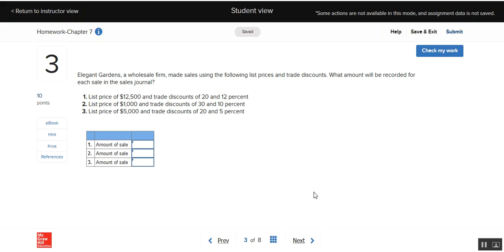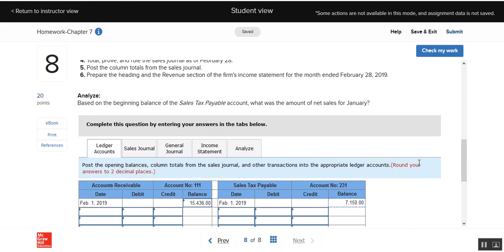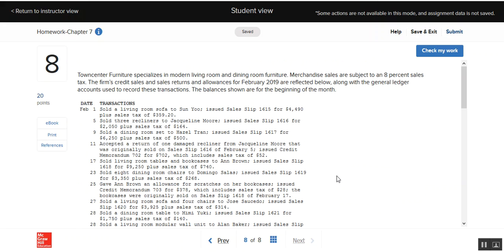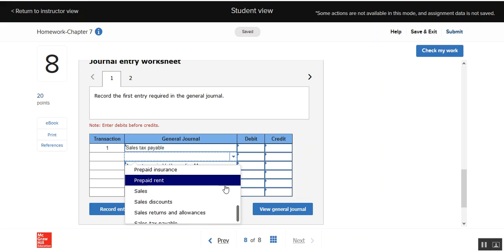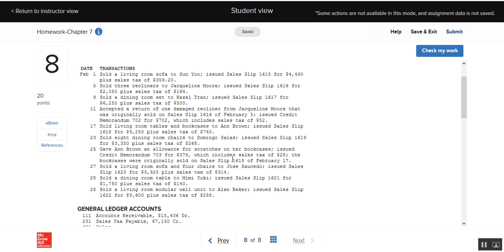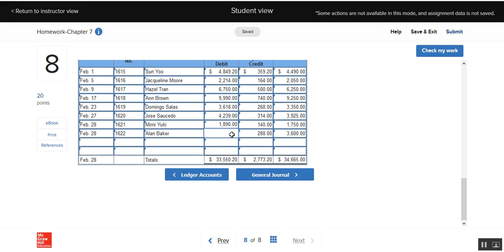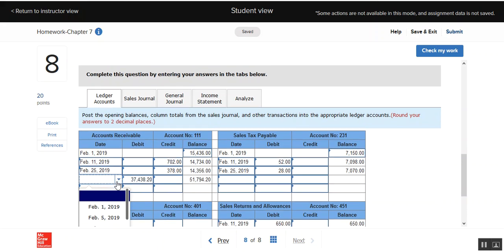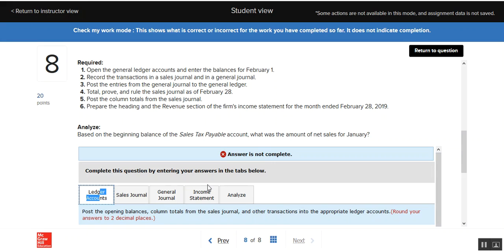SCC ACC 120 Chapter 7 Examples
This video includes examples similar to the homework in Chapter 7.